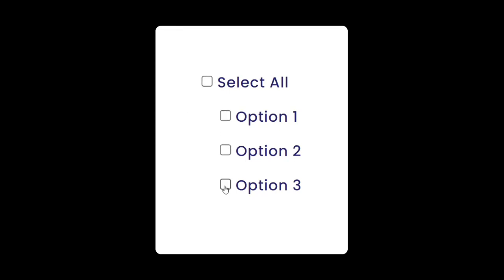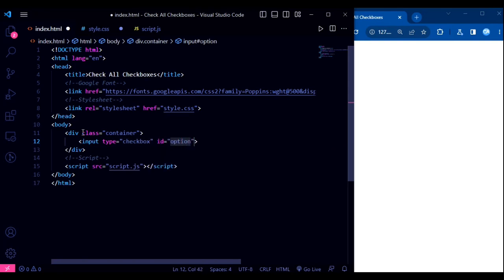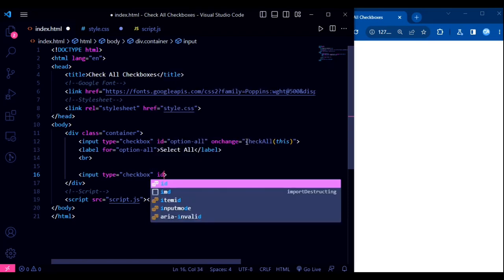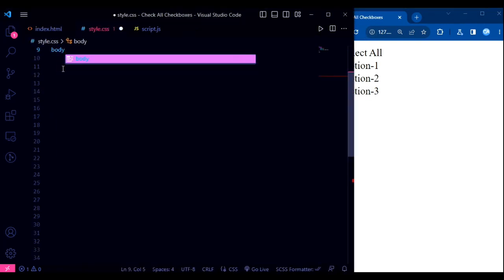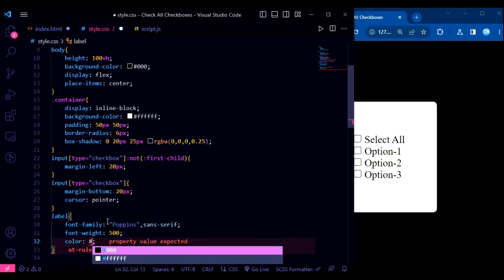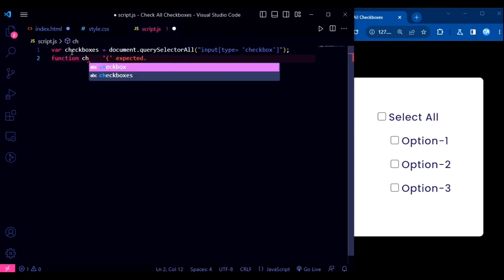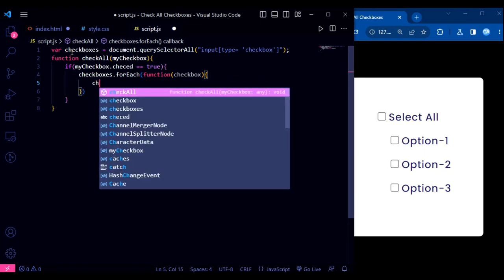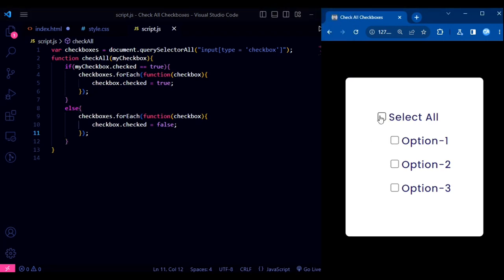All Checkboxes With Javascript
All Checkboxes With Javascript  | Check / Uncheck All Checkboxes With Javascript
Learn how you can check or uncheck all the checkboxes by checking a checkbox. To implement this select / unselect all checkbox we use simple javascript.